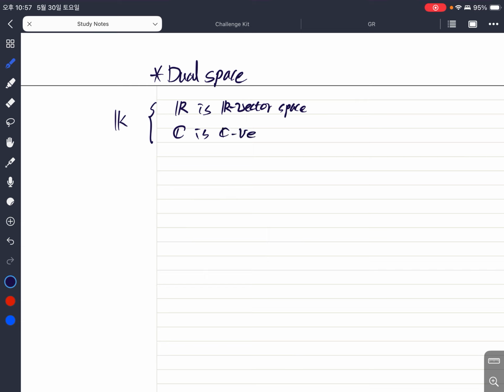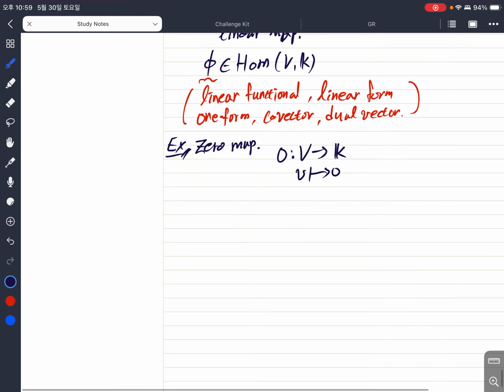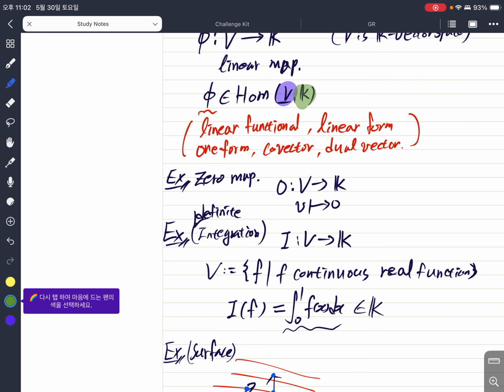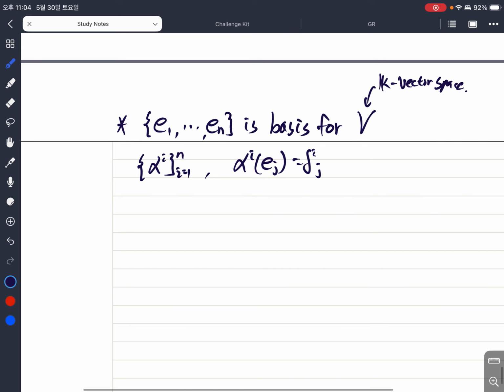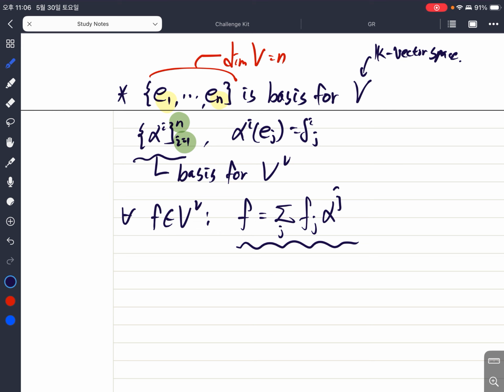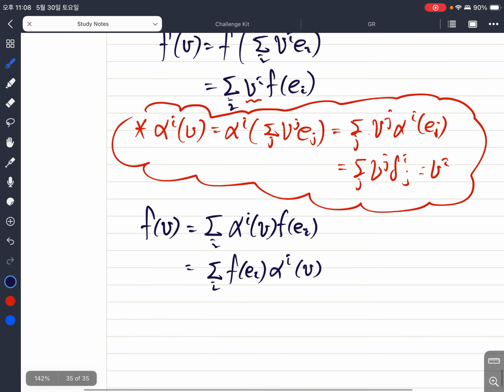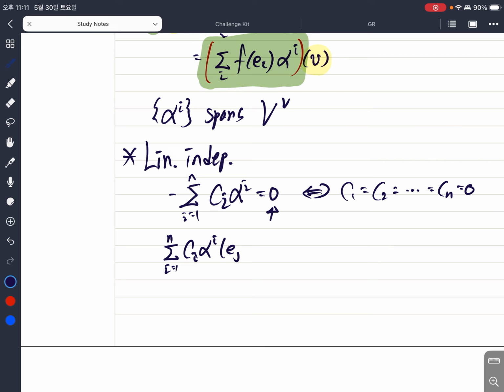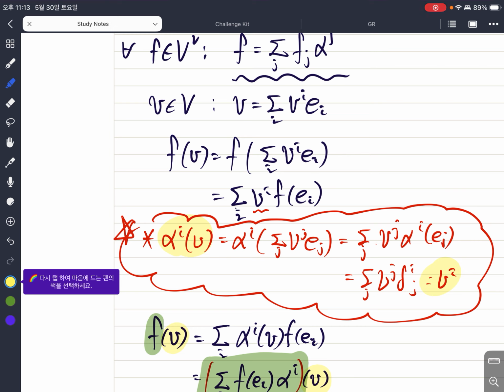One-form is a linear map